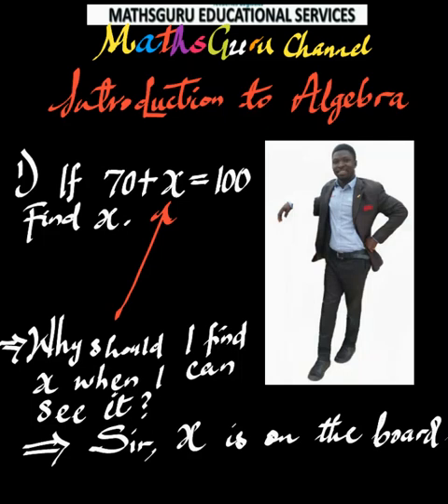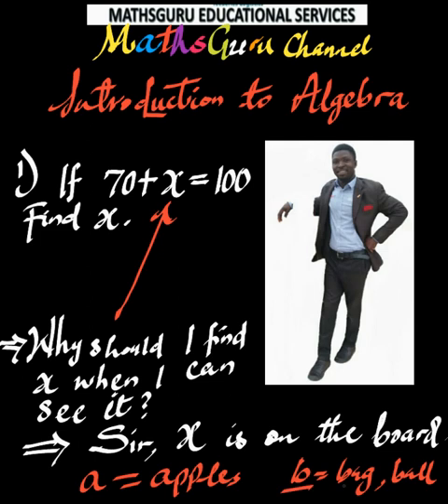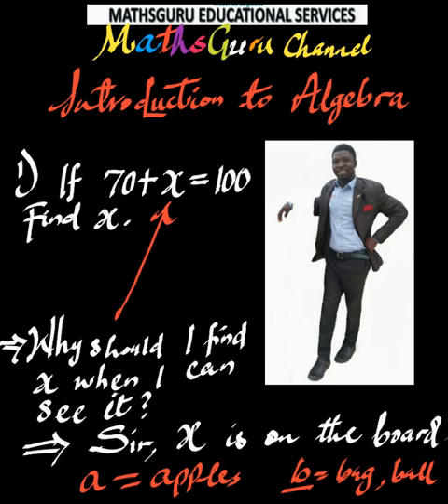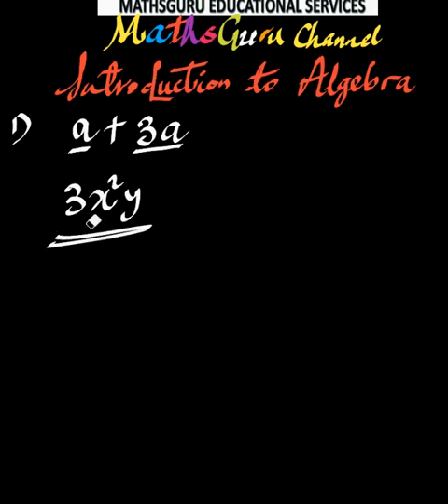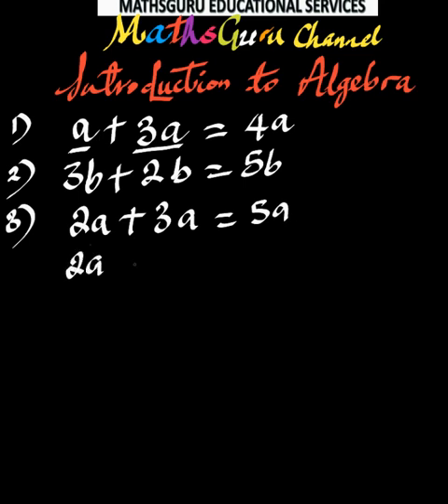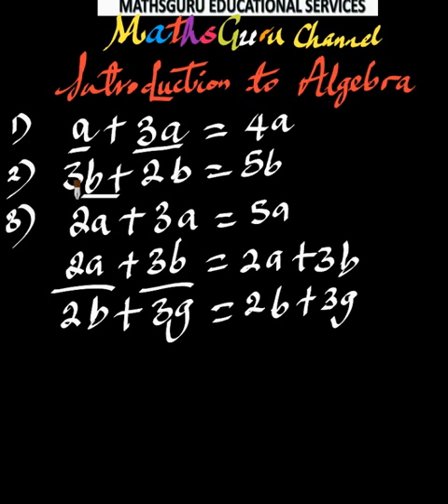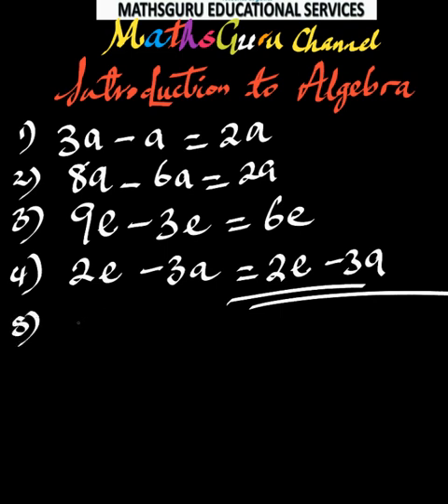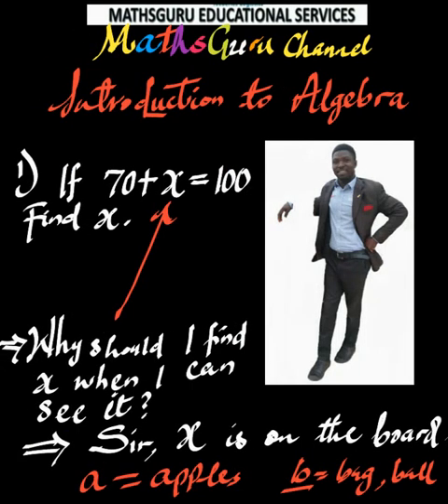Introduction to Algebra